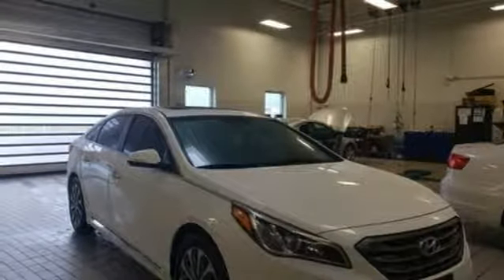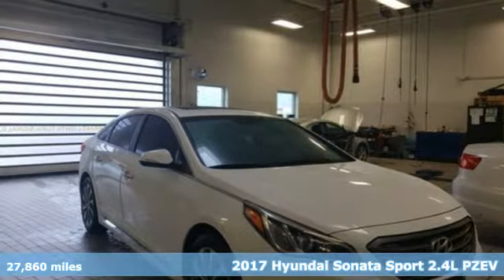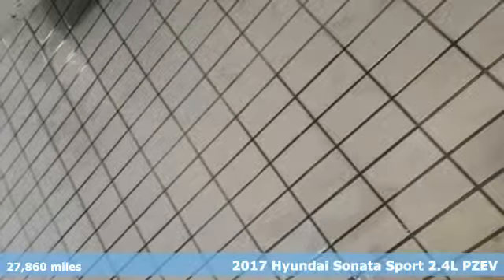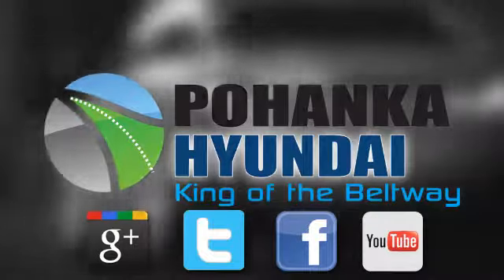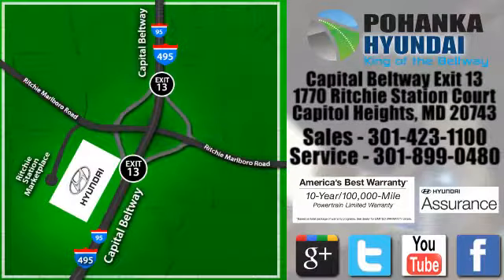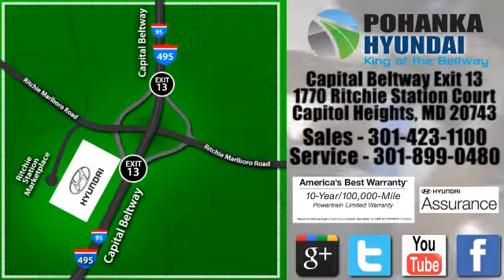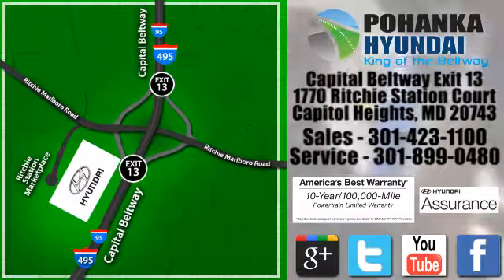Used 2017 Hyundai Sonata Capitol Heights MD Washington-DC, MD FKH002852A - SOLD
Year: 2017
Make: Hyundai
Model: Sonata
Trim: Sport
Engine: 2.4L 4-Cylinder DGI DOHC
Transmission: 6-Speed Automatic with Shiftronic
Color: White
Interior: Black
Mileage: 27860
Stock #: FKH002852A
VIN: 5NPE34AF0HH587077
CARFAX One-Owner. Clean CARFAX. White 2017 Hyundai Sonata Sport FWD 6-Speed Automatic with Shiftronic 2.4L 4-Cylinder DGI DOHC *2 YEAR or 100,000 MILE WARRANTY, 1 Year Roadside Assistance, CLEAN CARFAX, ONE OWNER, HYUNDAI FACTORY CERTIFIED TRAINED TECHNICIAN SERVICED VEHICLE!!, Black.brbrType your sentence here. Recent Arrival! 25/35 City/Highway MPGbrbrAwards:br * 2017 KBB.com 10 Best Sedans Under $25,000 * 2017 KBB.com Best Family Sedans * 2017 KBB.com 10 Most Awarded Cars * 2017 KBB.com 10 Most Comfortable Cars Under $30,000 * 2017 KBB.com 10 Most Awarded BrandsbrPohanka Hyundai, King of the Beltway!

Address:
1770 Ritchie Station Court